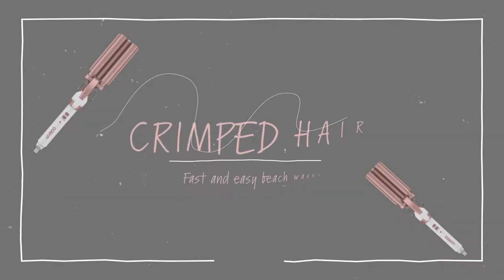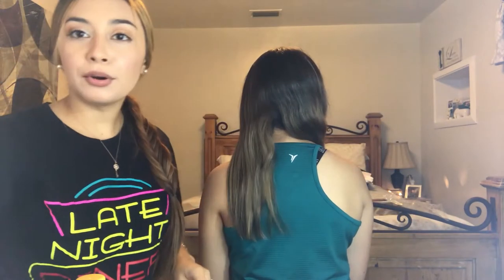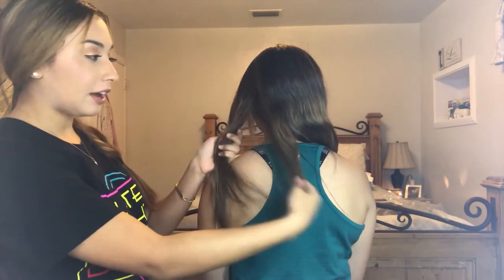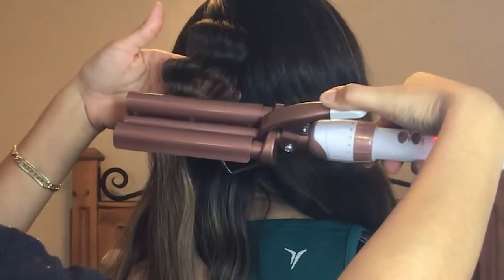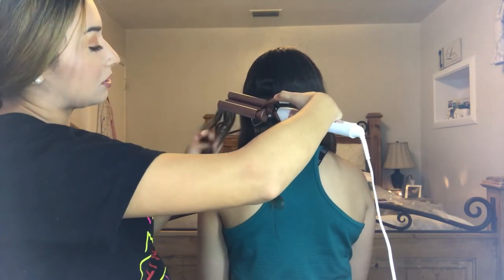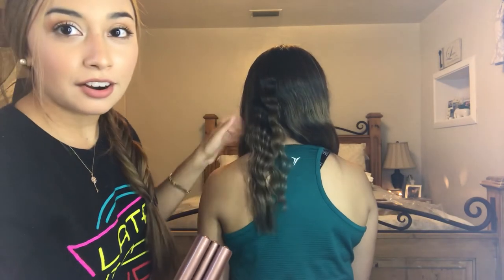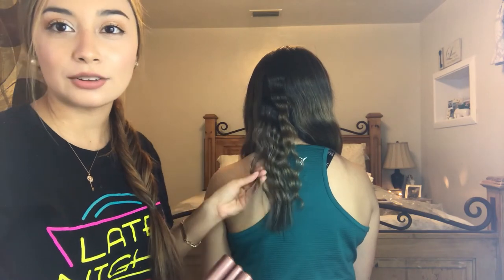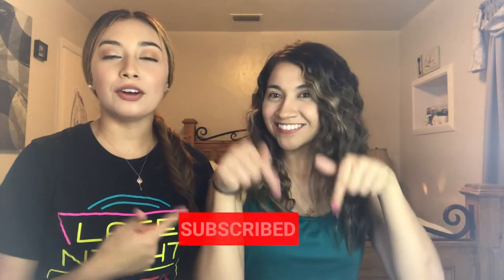HOW TO: CRIMP HAIR/BEACH WAVES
Hey guys!
In this video I show you just how fast and easy it is to get effortless waves.

★ Hot tool used
*Items used in this video were purchased using my own money.

★ About me ~
Major: Communications- Broadcast Media/TV Production
Minor: Business
School: Florida International University
Year: Senior

★ I N S T A G R A M: anabel_cardenas